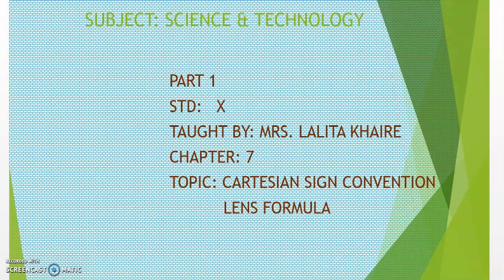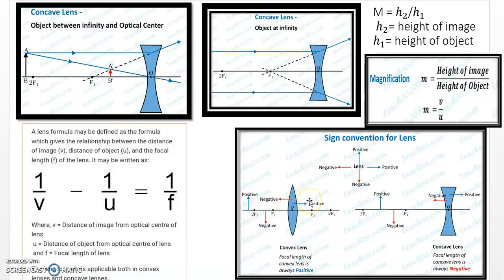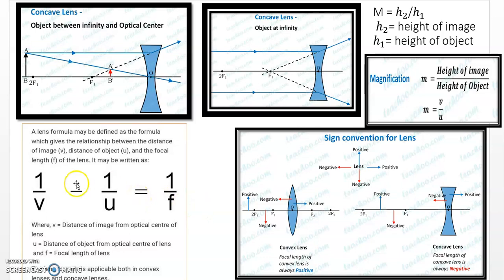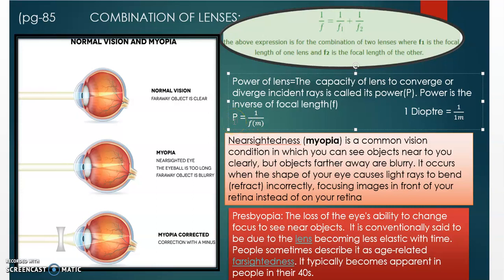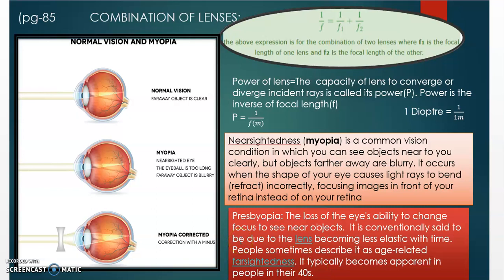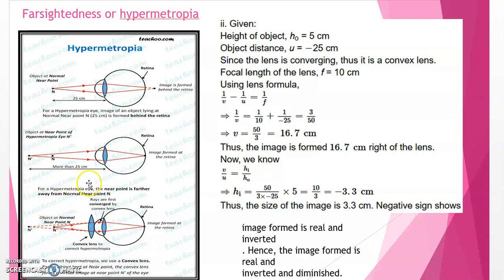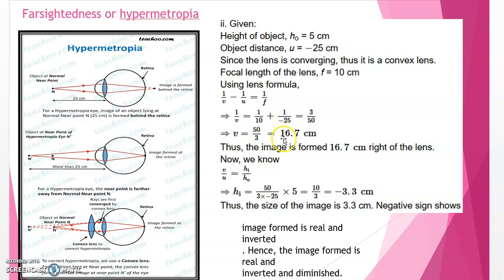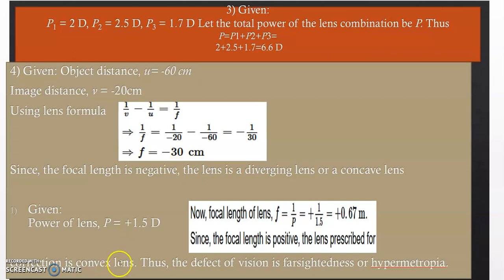Std 10 Science 1 chapter 7 Lenses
Cartesian sign convention, Lens formula & Defects of vision & their correction